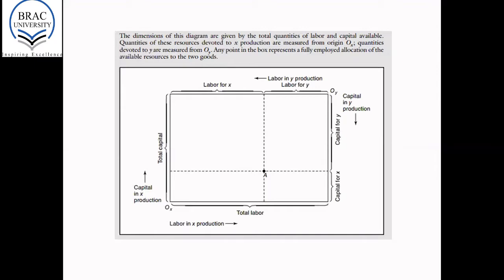ECO208Lec1P2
This is part 2 of Lecture 1